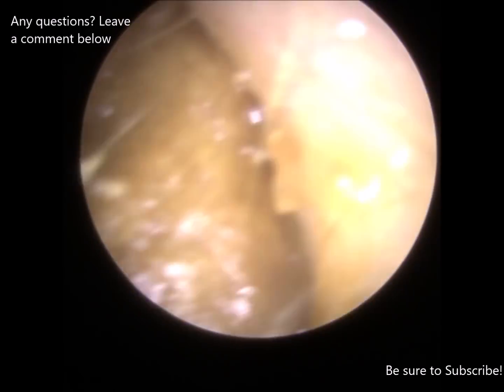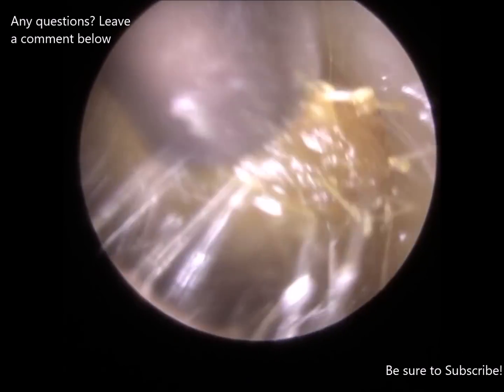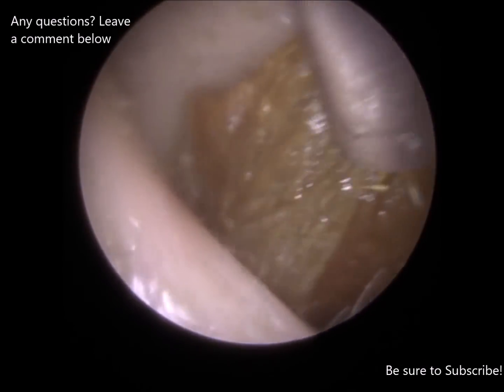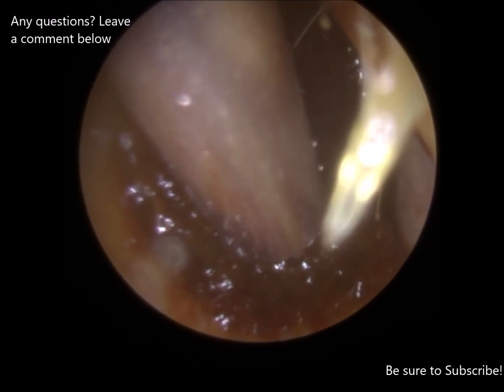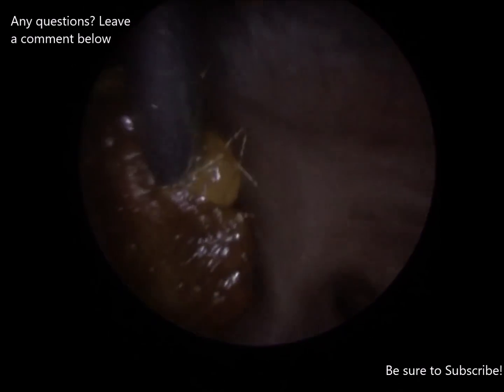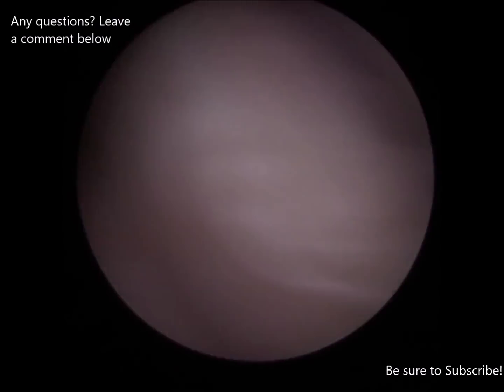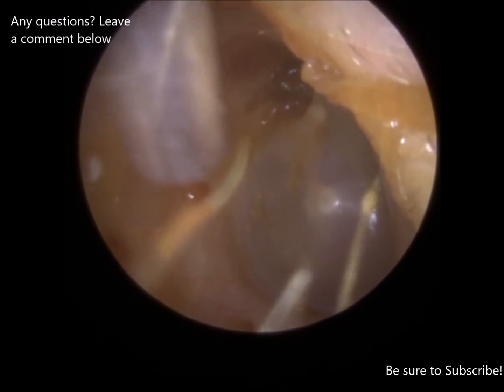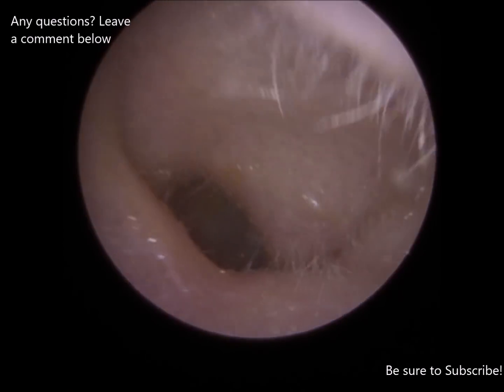Ear Wax Removal with Simulated Ear Canal View of Ear Wax In-Situ - #394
This blocked ear wax removal extraction procedure is performed by UK pioneer and world-leading endoscopic ear wax removal specialist Mr Neel Raithatha (Consultant Audiologist) aka 'The Wax Whisperer’ at his clinic in Oadby, Leicester, UK.

The client attended with fully occluding ear wax in the right ear and semi-occluding ear wax in the left ear. He had been applying olive oil ear wax drops for a few days.

The ear wax in the right ear was occluding the entire ear canal, from the entrance to the tympanic membrane (i.e. eardrum). When ear wax is so lateral (e.g. near the entrance), the ear wax is close to the camera, which needs to be inserted to firstly open and straighten the ear canal entrance, and obviously view the ear wax.

Although the ear was oily, the ear wax, to begin with, was quite resistant to being removed. This was because it was attached to some dead skin that was adhered to the ear canal wall. After removing the large lumps of ear wax, there was some remaining on the attic of the tympanic membrane, which I successfully suction with a Fine End Gauge 18 tip attached to the Zoellner suction probe.

The left ear, although not as occluding with ear wax, was similarly a bit resistant to being removed due to all the dead skin adhesions. Nonetheless, I was able to clear all of the occluding ear wax to reveal a healthy and intact tympanic membrane.

When performing ear wax removal, it not necessary to remove every single piece of ear wax and dead skin from the ear canal. In fact, it is sometimes ill-advised as you are performing an unnecessary procedure that provides no additional benefit for the client. In fact, I have more residual ear wax in my ear than the client now.

Finally, during some of the ‘black-out’ segments, there is communication between myself and the client. I had decided to edit this out as it provides an insight into what and why I’m doing what I am doing, and also on how the client is feeling during the procedure. This is extremely useful for anybody researching ear wax removal prior to attending their appointment, as they will know exactly what to expect.